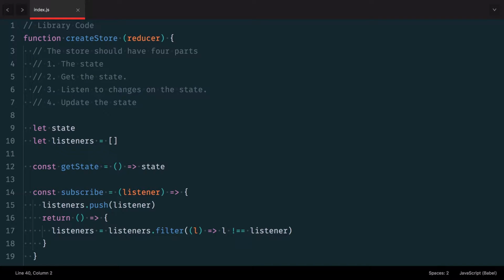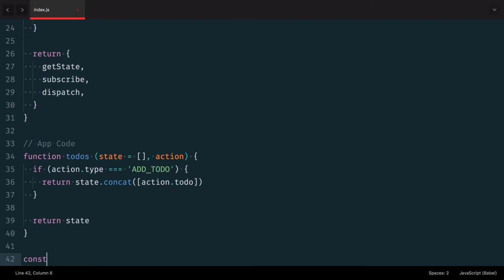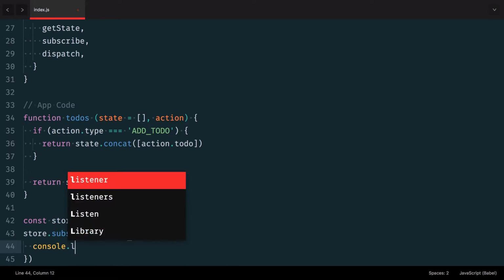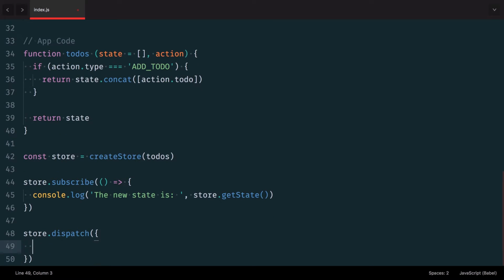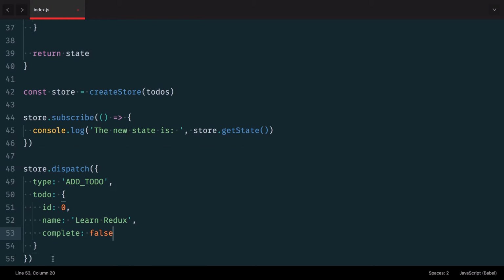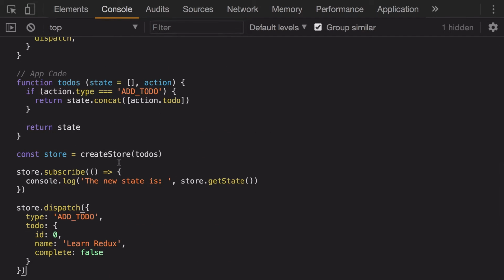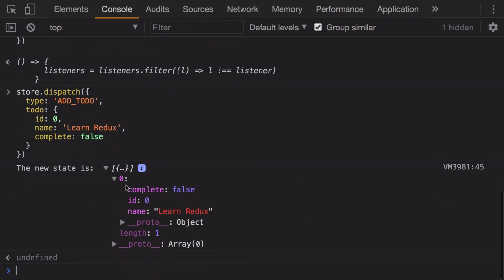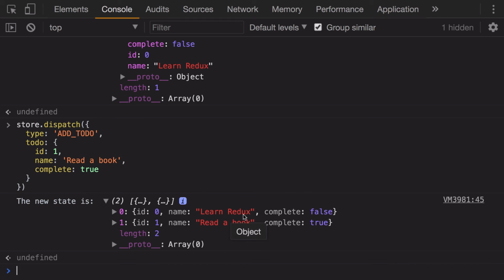L105 Putting It All Together V2